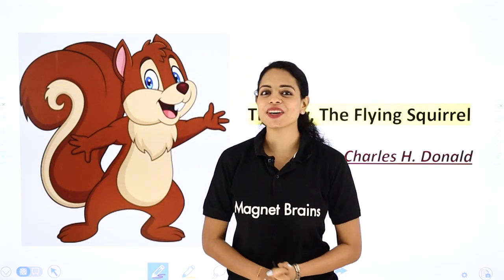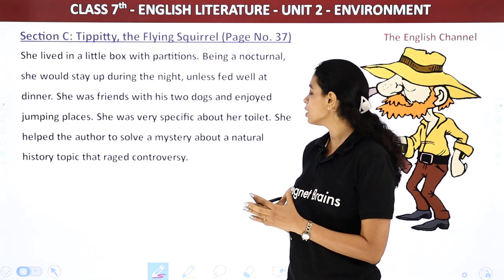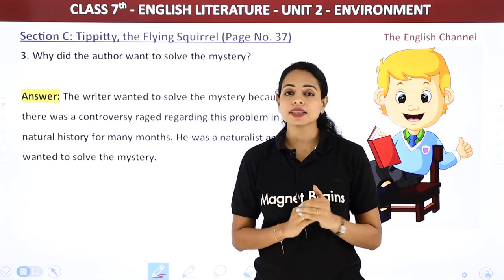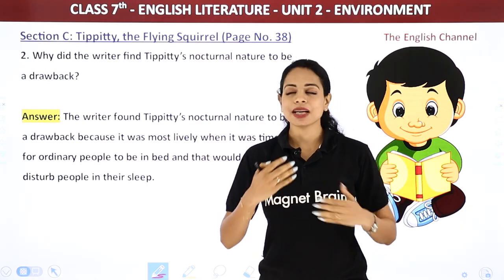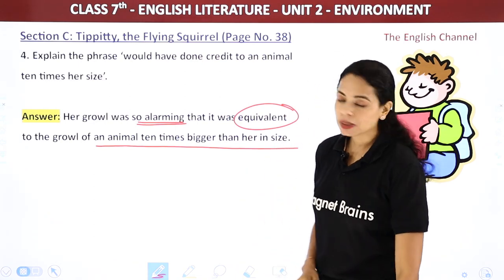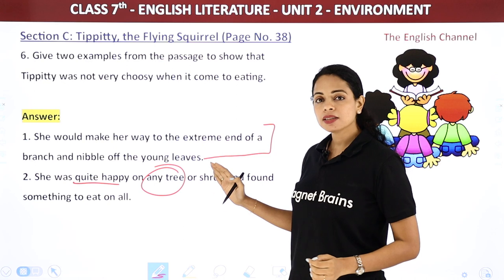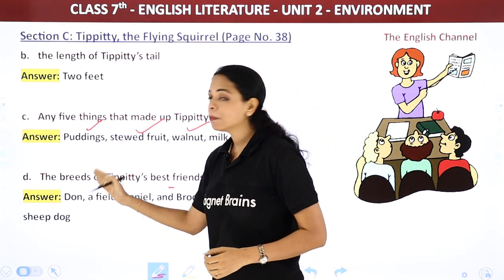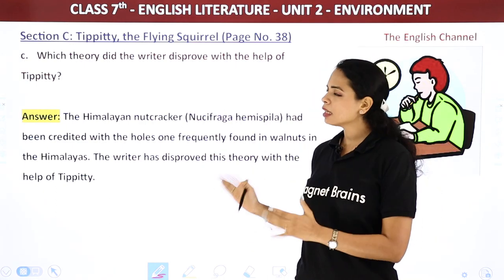The English Channel Class 7 | Unit 2 Environment Tippitty The Flying Squirrel Question Answers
✔️ Class: 7th
✔️ Subject: English Channel Book
✔️ Chapter: Unit 2 Environment
✔️ Topic Name: Section C: Tippitty, The Flying Squirrel
✔️ Topics Covered in This Video: Summary & Question Answers of Tippitty, The Flying Squirrel in section c from Unit 2 of the English Channel book.